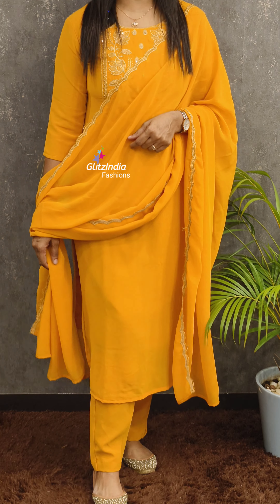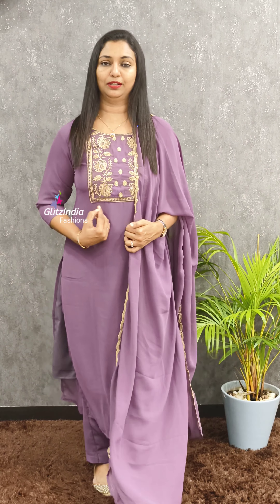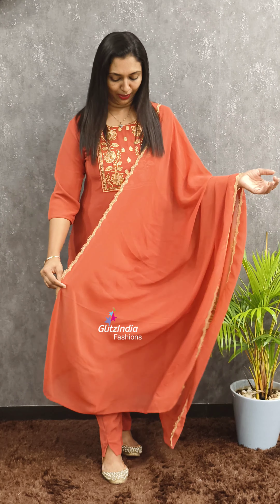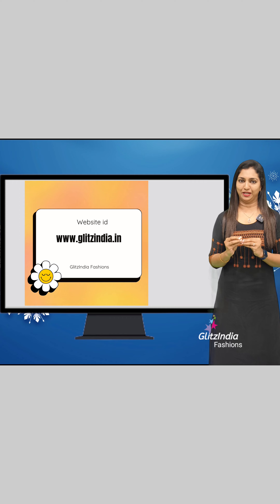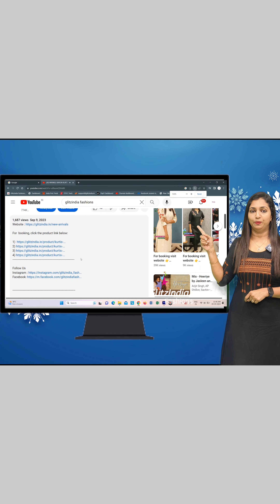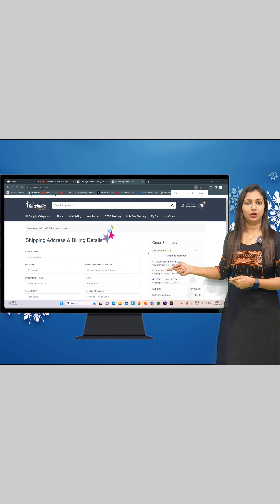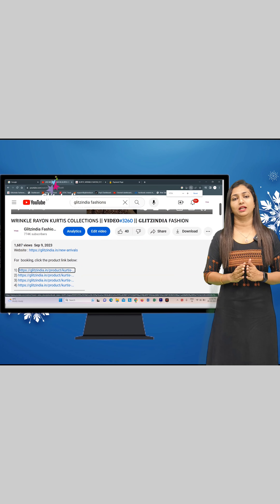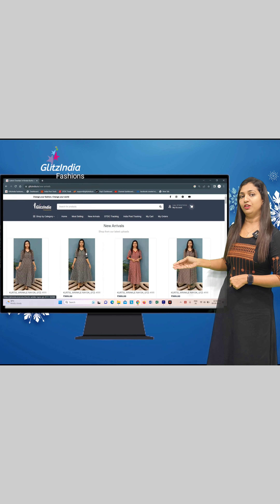GEORGETTE READY TO WEAR TOP & BOTTOM WITH DUPATTA COLLECTIONS 😍👌🥰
LEGGIGS :-

GlitzIndia Fashions
Alappuzha - Kerala